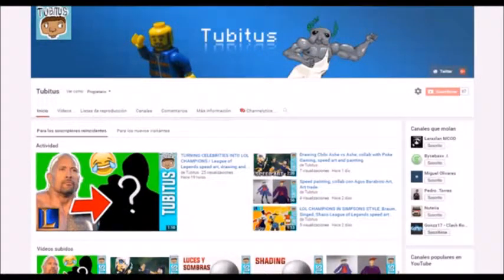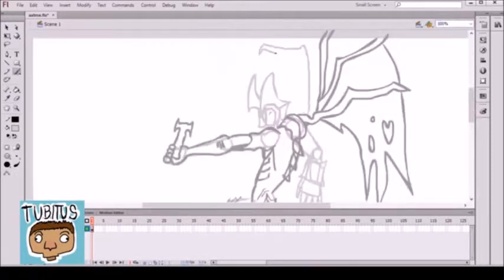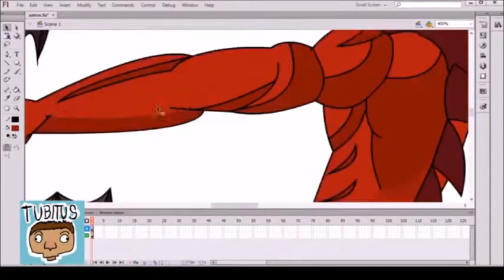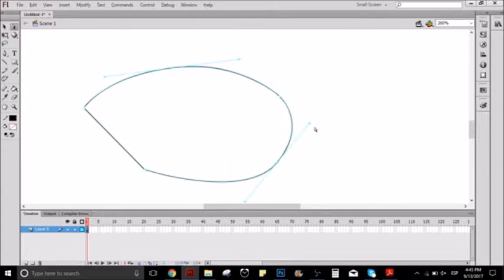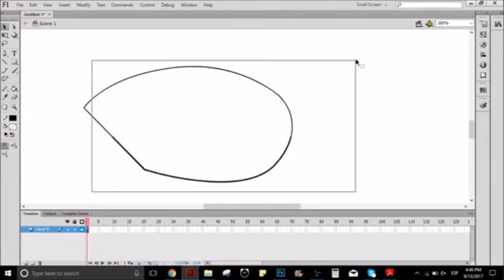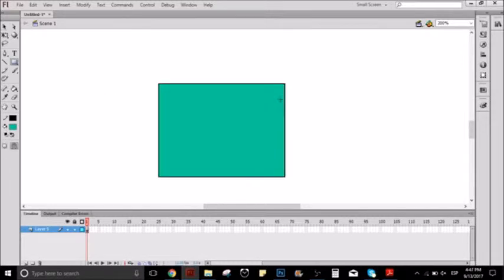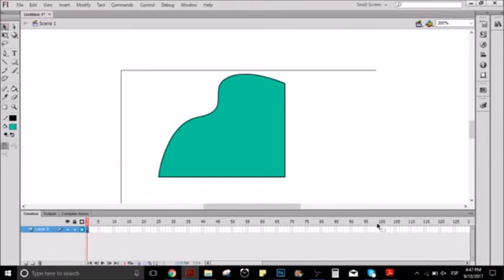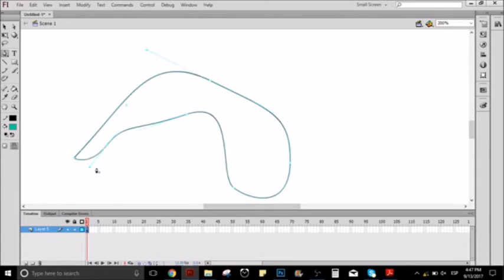How to draw and paint using a mouse in Adobe Flash tutorial FULL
In this tutorial I will teach you how to draw or paint in adobe flash using only your mouse, without any graphic tablet like wacom tablets or anything

WHO IS TUBITUS?

Leave me a comment to ask any question to see if I can help you